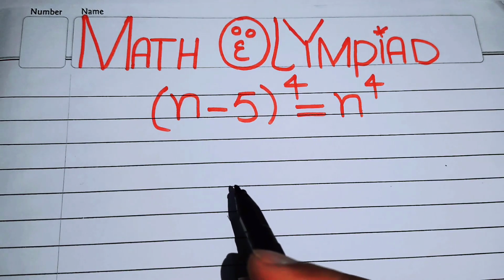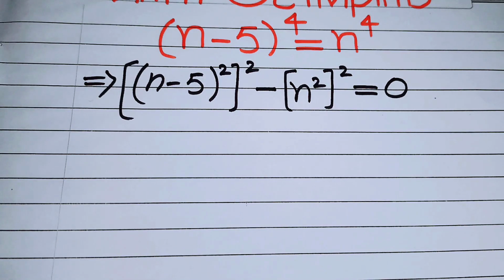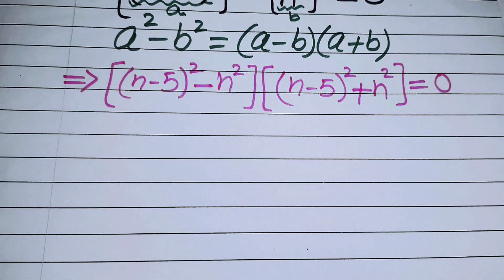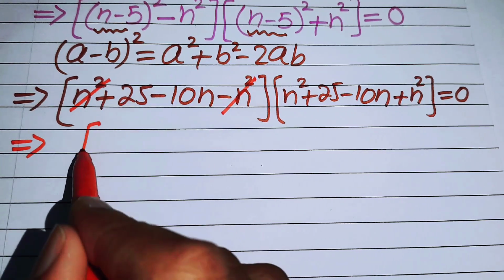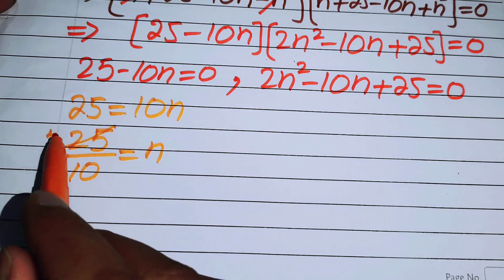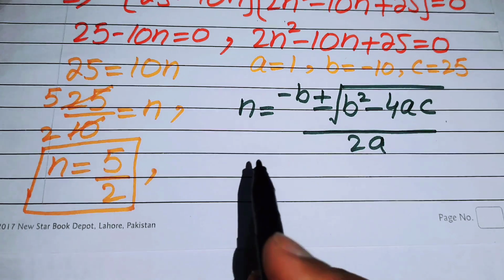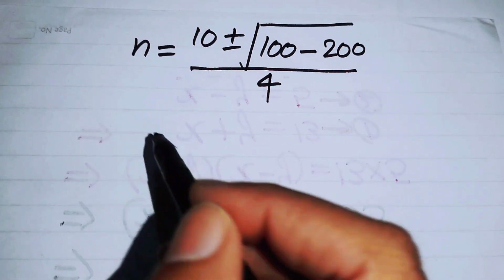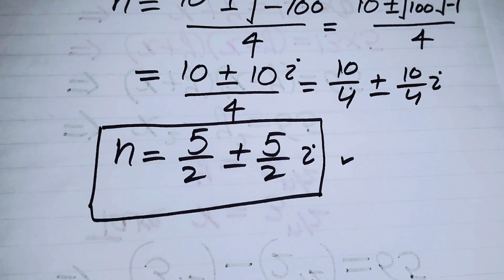A Good Math Olympiad Algebra Equation | Math Olympiad Questions | Beautiful Exponential Equation